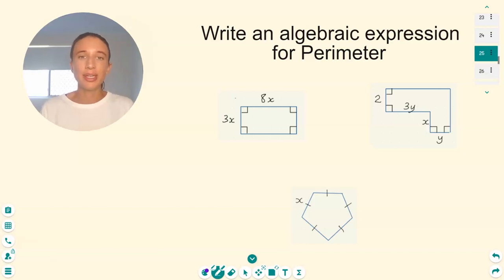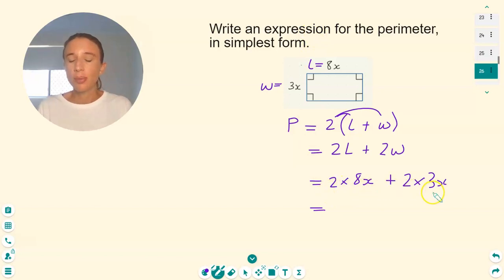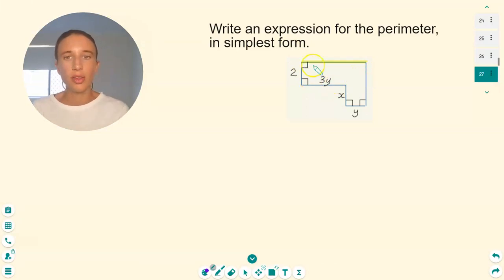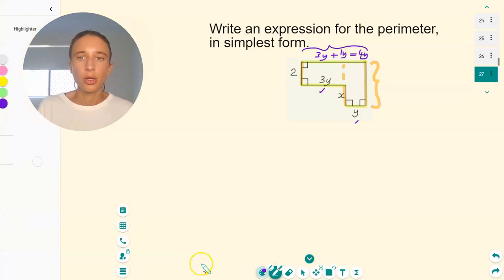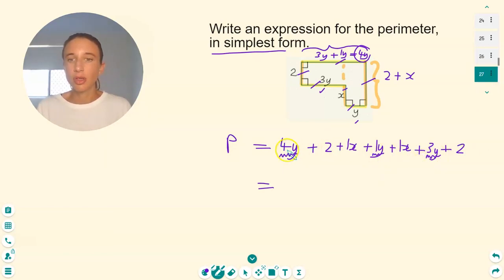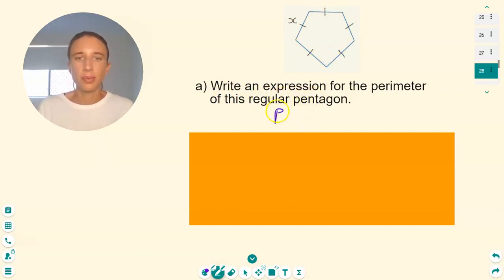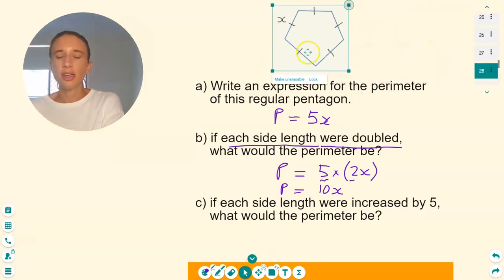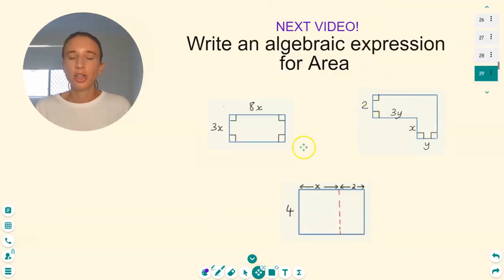Write an algebraic expression for Perimeter (and simplify)